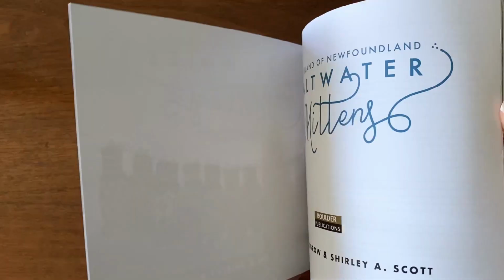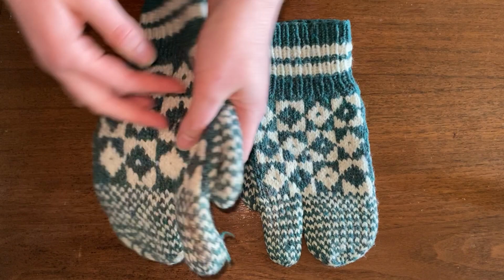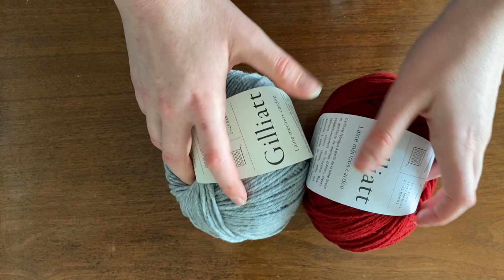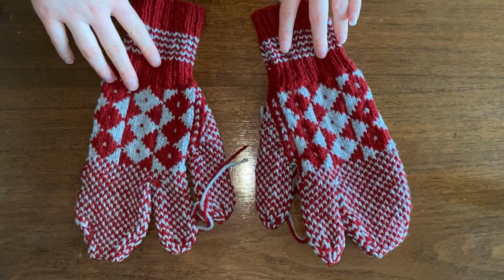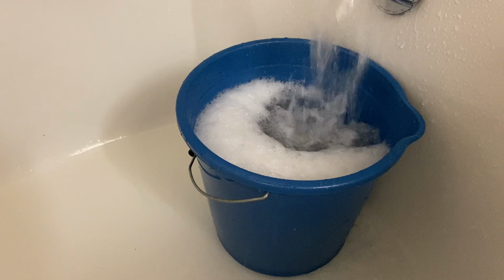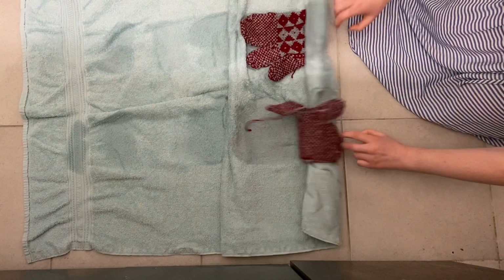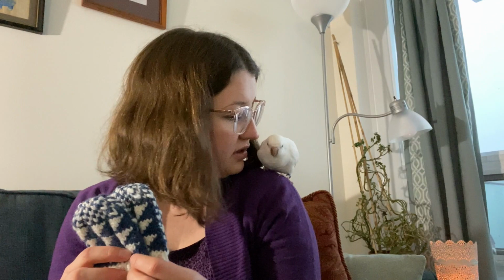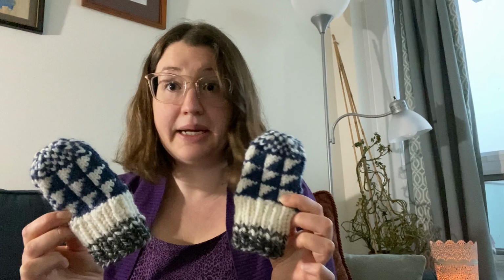Saltwater Mittens Book Review with a Parrot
Join Hillary as she reviews Saltwater Mittens by Christine Legrow and Shirley A. Scott with her trusty sidekick Heaven the Quaker Parrot. Hillary walks you through her process of knitting Hangashore Trigger Mittens in detail, as well as shows you the Wee Ones Thumbless Mitts for Babies she made.